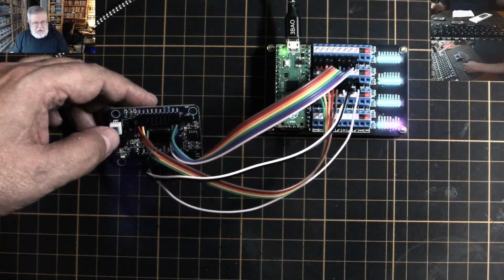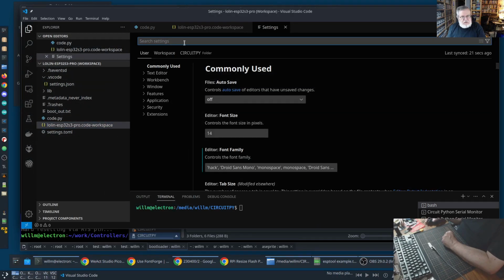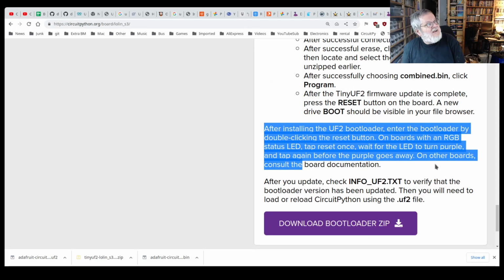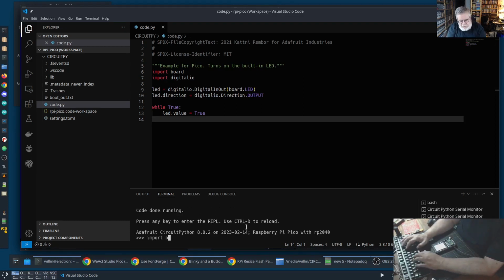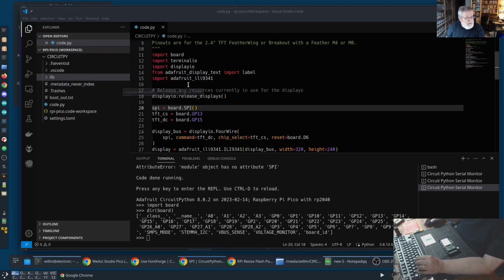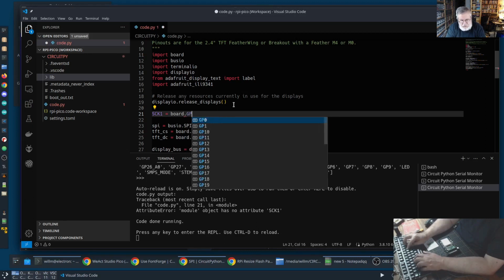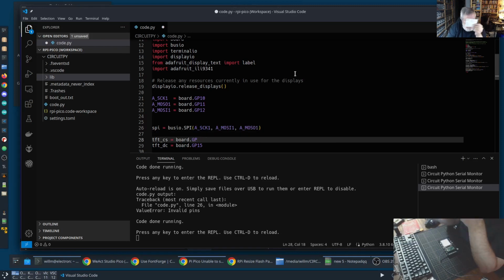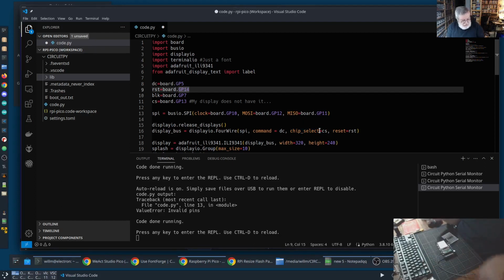Mail Call #70 Plus some some controller setups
I show off the latest in the mail bucket. Then I show off the Cyprus logic analyzer board and promptly screw up the Video. I had to stitch two videos together. Because I accidentally stopped recording. I got the Lolin ESP32-S3 pro to accept firmware, and I try to program the new breakout board+LCD, which did not work so well.